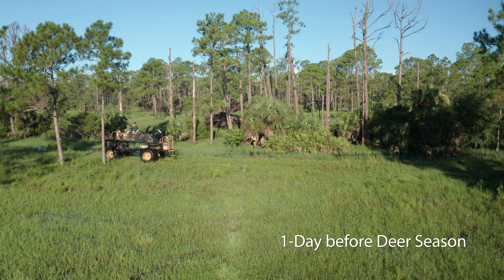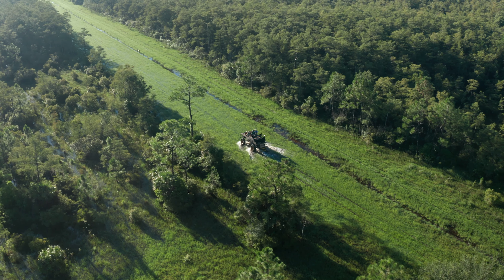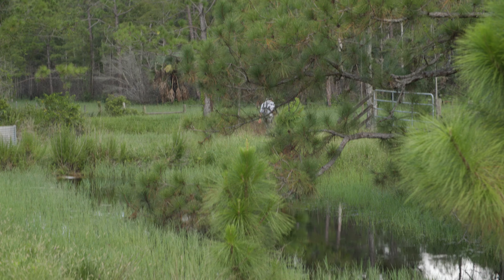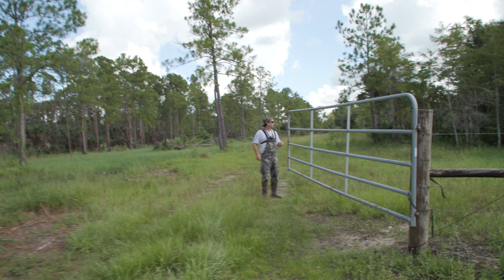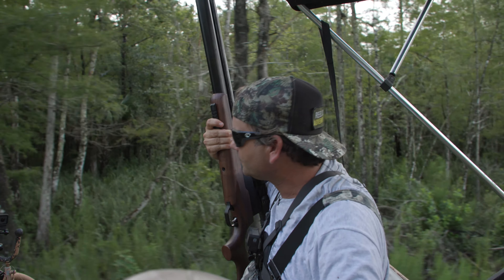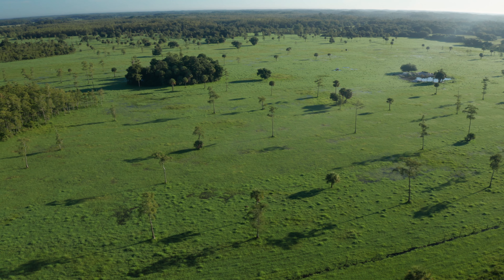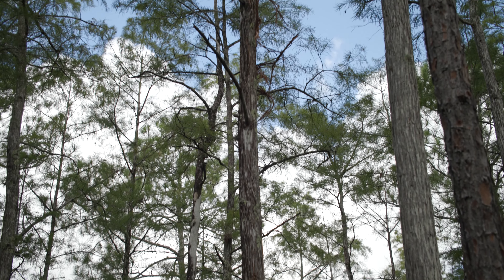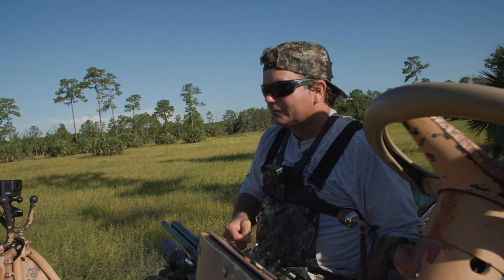AIRGUN DEER HUNTING from a SWAMP BUGGY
In this episode of Reel Cool Adventures we hunt Deer with the AEA ZEUS .72 CAL

Check out AIR GUN ONE INC. for safe Air Gun Information

Thank you to AEA AIR GUN and DONNYFL!

▬▬▬▬▬▬▬ REEL COOL ADVENTURES ▬▬▬▬▬▬▬

Reel Cool Adventures is an Outdoors Comedy series featuring a wacky Florida man and his young daughter. We love to fish, hunt, camp, do trail camera reviews and spend time outside going on cool adventures.

After years of commercial fishing and fishing in tournaments around the world, I realized that I had the most fun spending time with my daughter catching strange animals in strange places.

Follow us down backroads, backyards and top secret locations to risk life and limb get up close and personal with exotic wildlife. It's an action packed show full of humor, education, and comedy for all ages. From catch cook clean episodes, crazy adventures and collaborations with other youtube channels, the reel cool adventures don't stop!

▬▬▬▬▬▬▬ FAVORITE EPISODES ▬▬▬▬▬▬▬